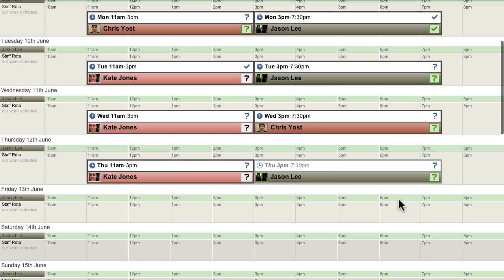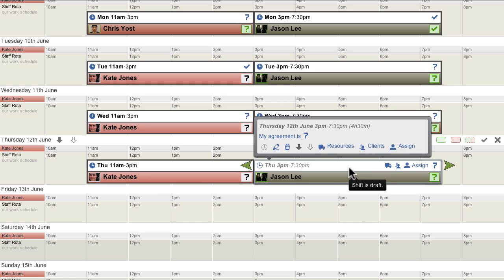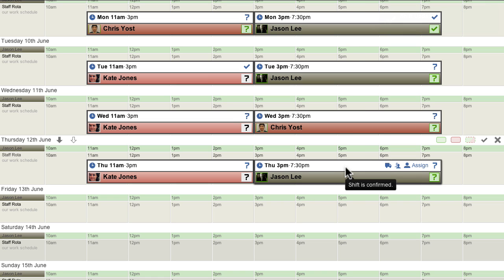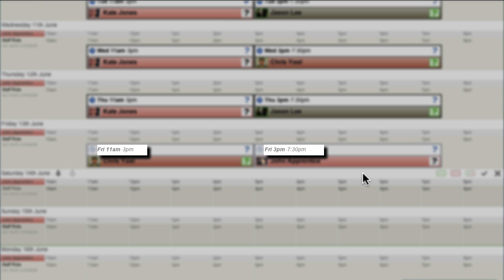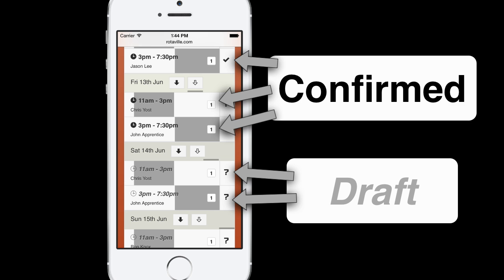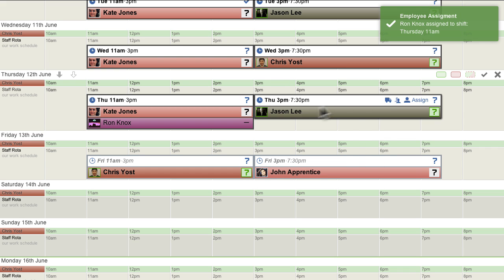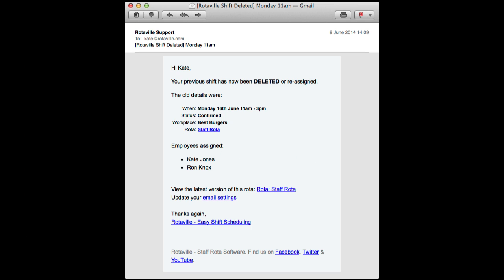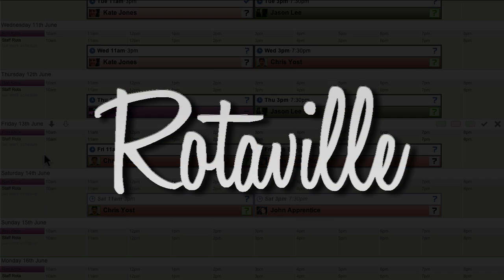Confirmed Shifts - Rotaville.com